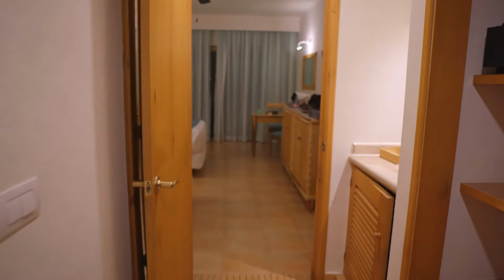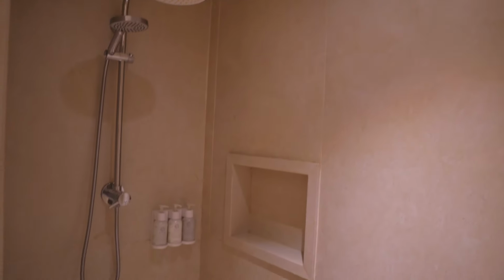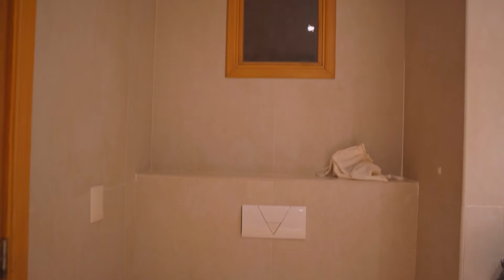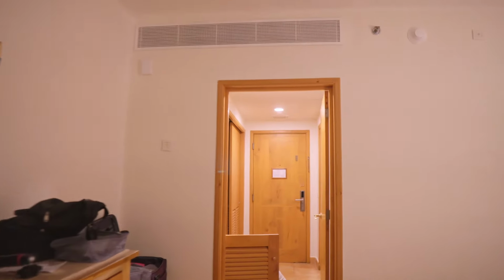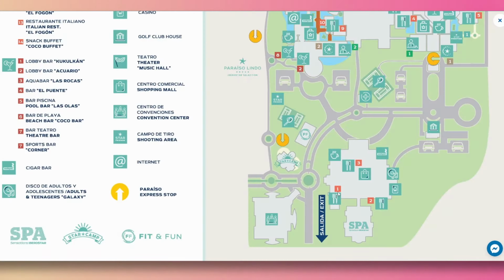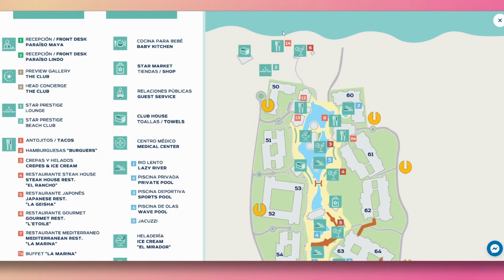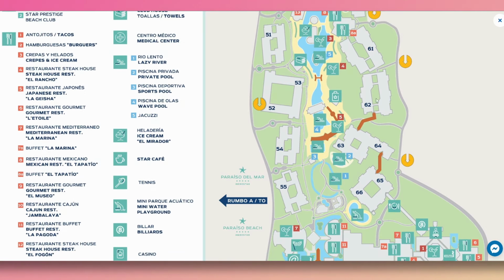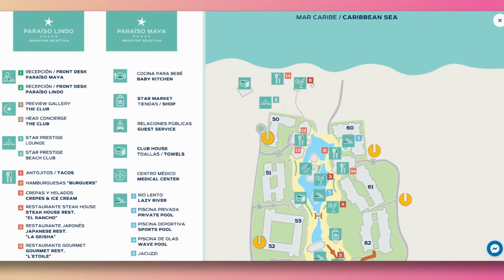Family Trip 2024 Vlog to Iberostar Paraiso Lindo Cancun Part 2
I am always happy to make videos of our family trips. The purpose is to capture the precious moment and have tons of memories for years to come.

Chapters:
00:00 Introduction
00:33 Hotel Room Tour
05:01 Breakfast Buffet Food Tour
10:14 Paraiso Lindo Map
11:01 Tour To the Beach

Lenses: Sigma 16mm F1.4  + Sigma 30mm F1.4
K&F vnd filter

Gimbal: Zhiyun Crane M3
Most Use: Catalyst Browse (Handheld)

Color Profile: Slog2 (PP7)
LUT from Camera Crisis